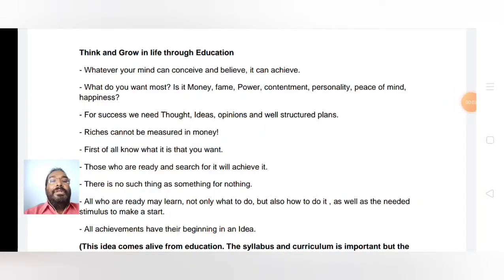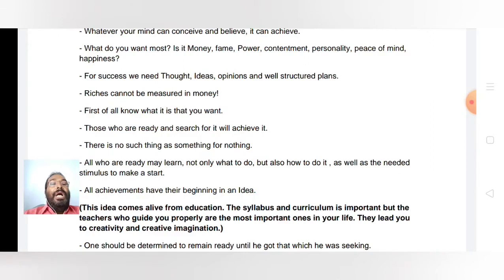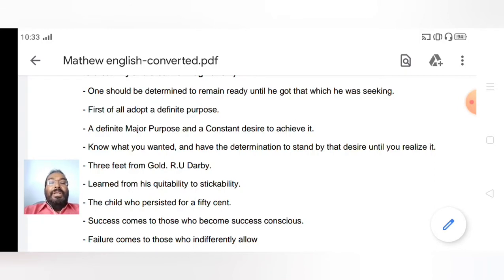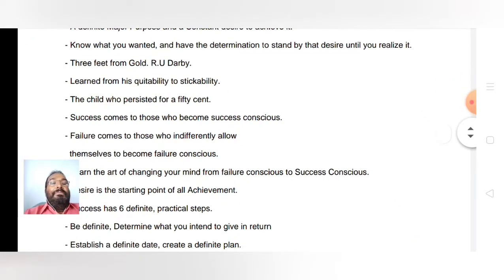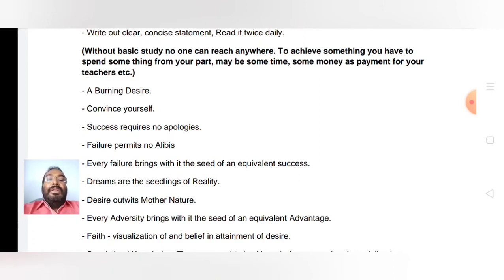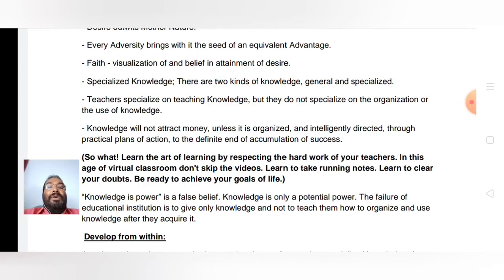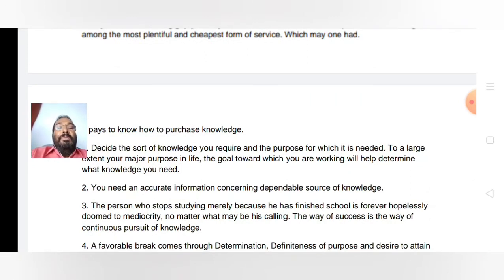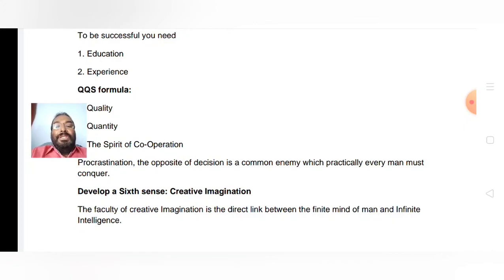Think and Grow in Life through Education | Online Motivation Class | by Mathew Thenniplackal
Importance of Education in Life.